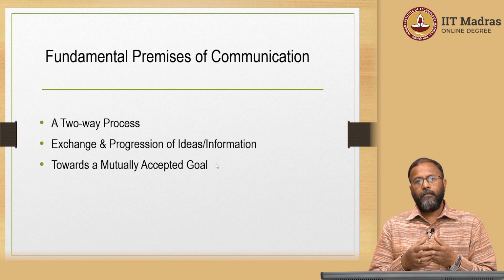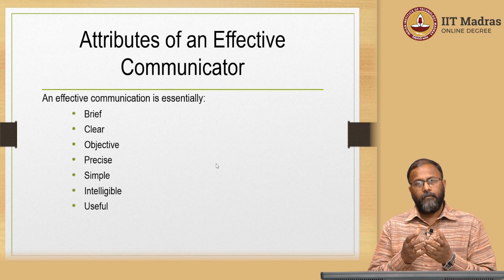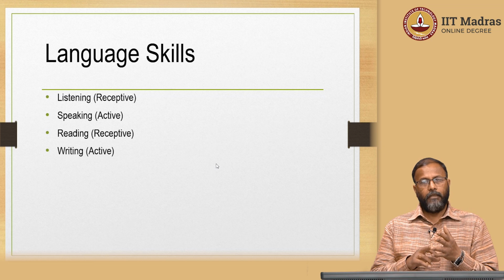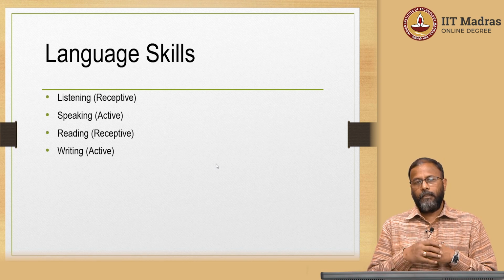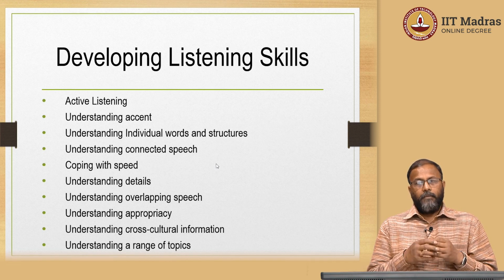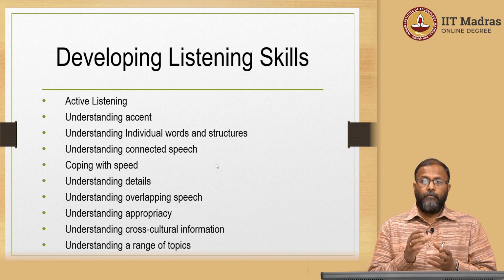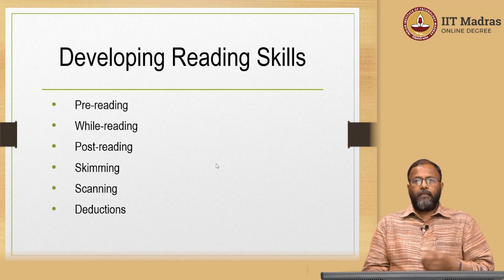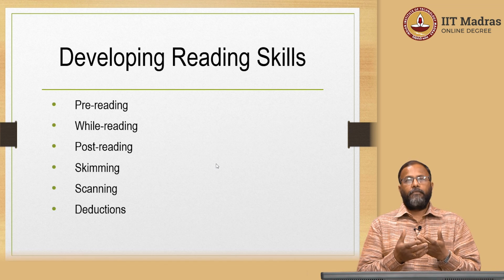L49: Developing communication skills | principles, myths & strategies for effective interaction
Video Overview
This lecture introduces the core principles of effective communication and examines what truly makes someone a good communicator. We explore the nature of human interaction challenge common myths and emphasize the importance of clarity and simplicity. You will learn how to communicate with a focus on the listener’s understanding whether you are speaking writing or engaging in nonverbal exchange. This session offers practical strategies to help you develop confidence and precision in all forms of communication.